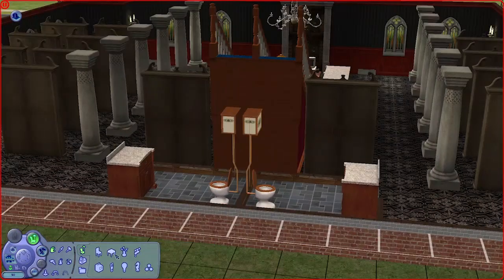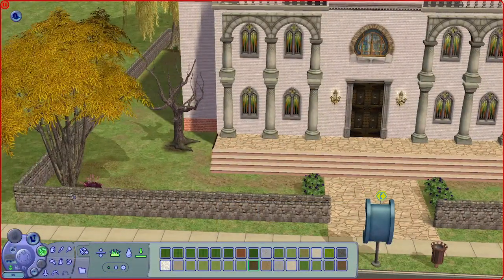Gothic Library: The Sims 2 Speed Build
Kick start this Halloween season with a Gothic-inspired library! Sims may read a thriller, horror or mystery or two in this Dark Academia resource hub.

The Sims